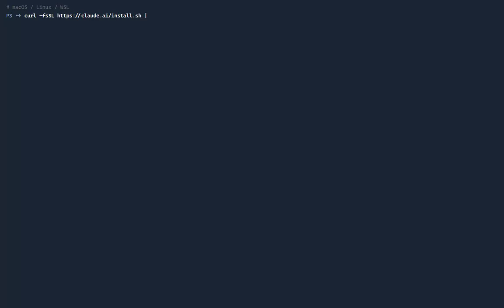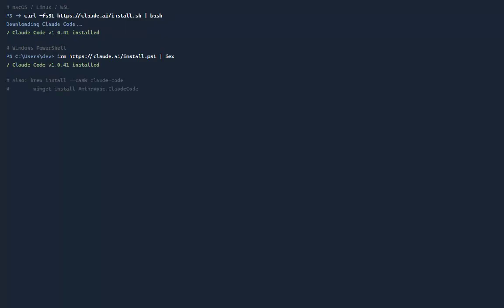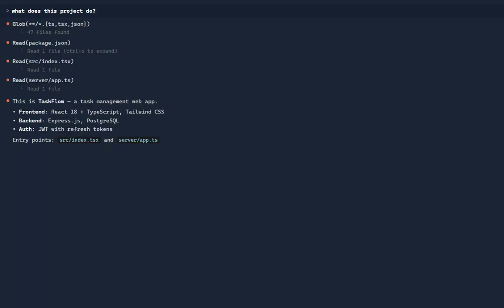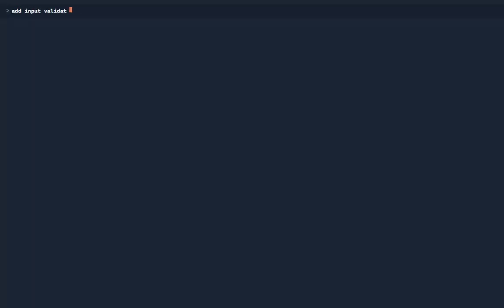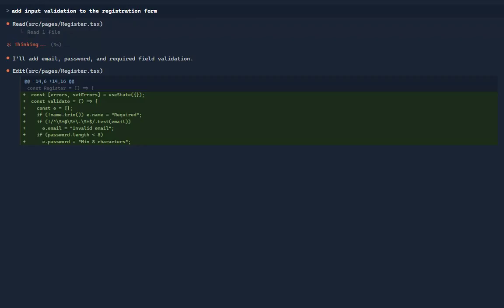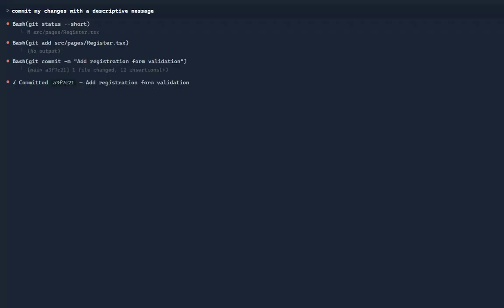Claude Code Quickstart — AI Coding in Your Terminal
Install Claude Code and start coding in under 2 minutes.

Timestamps:
0:00 Install & Login
0:30 Your First Session
1:00 Explore a Codebase
1:30 Edit Code
2:00 Git Commit